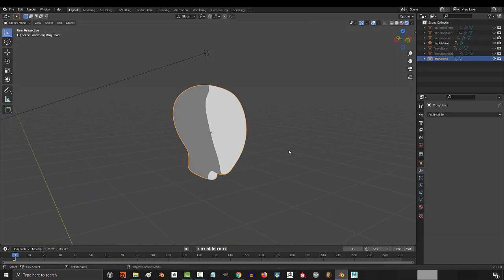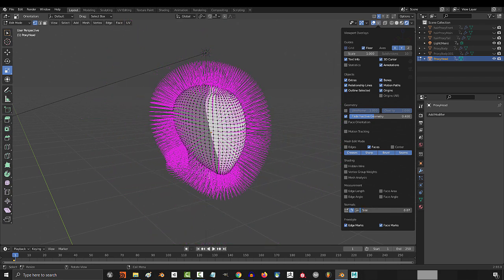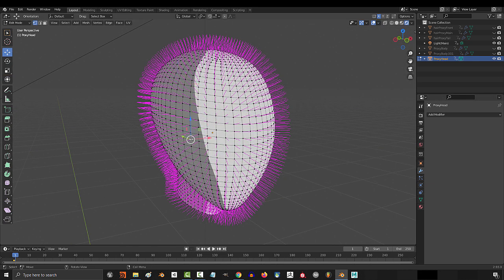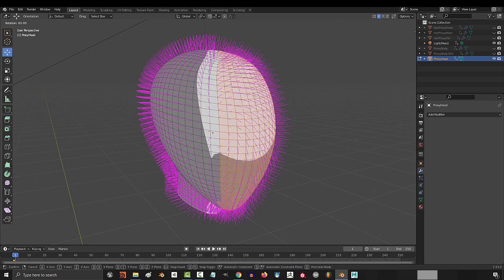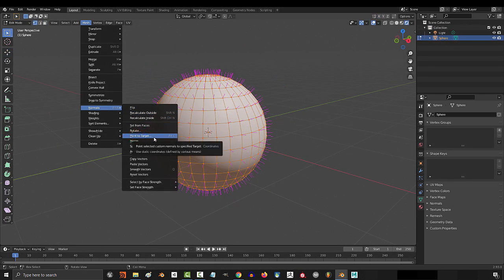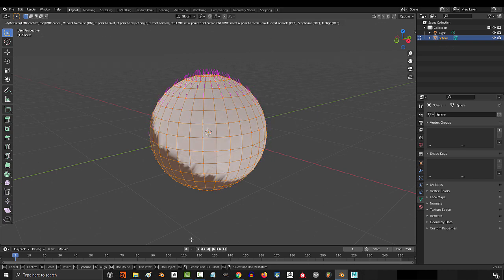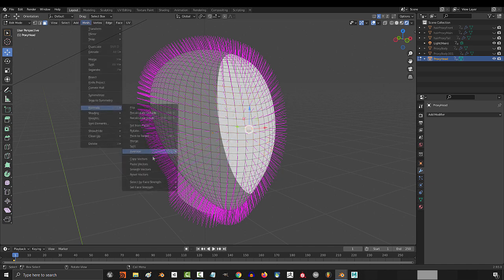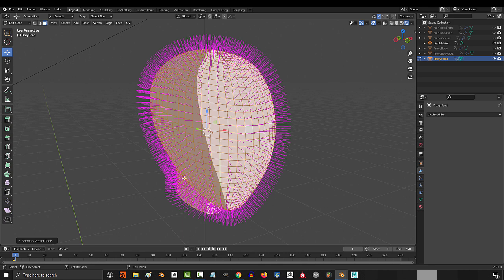Blender Normal Editing TOOLS (In 2 Minutes!!)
Sometimes you just need to go in and control shadows the old fashioned way. Learn everything you need about Blender's Built-In normal controllers in 2 minutes!!